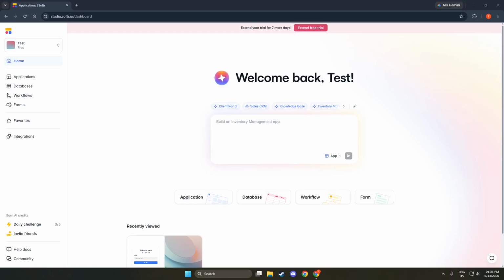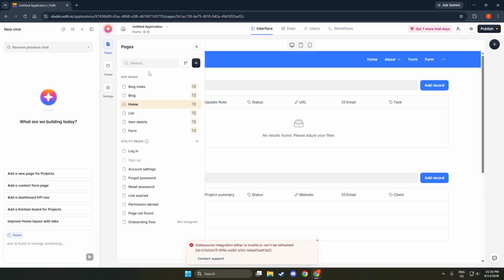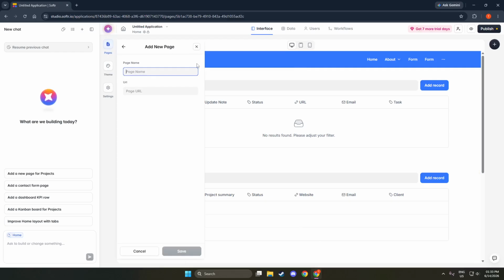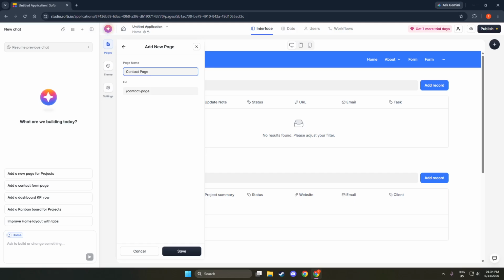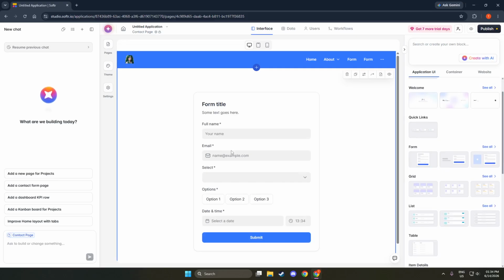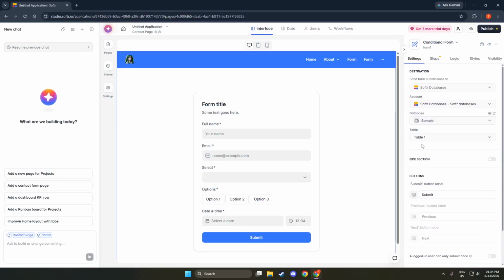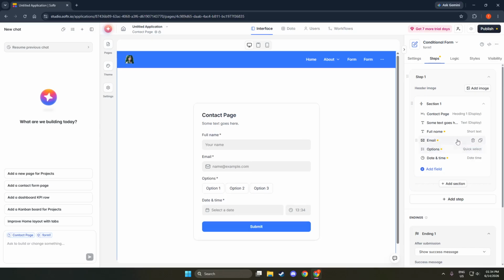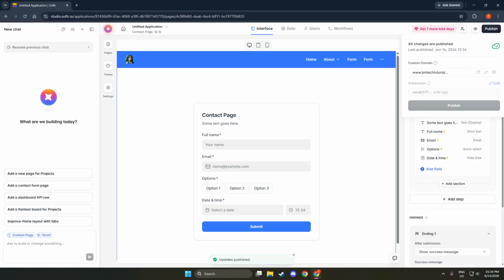How to Create a Contact Page in Softr [2026 Full Guide]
How to Create a Contact Page in Softr

Are you ready to take your website's functionality to the next level? In this engaging tutorial, we’ll guide you step-by-step on how to create a contact page in Softr. This essential skill allows you to establish direct communication with your users, enhancing their experience on your site. We’ll walk you through navigating Softr Studio, from opening your application to adding a newly designed contact page. Learn how to customize your form with key fields for user inquiries and explore options for managing form submissions. With tips on styling your page for visual appeal, you’ll ensure your contact page not only works well but also looks great. Finally, we’ll emphasize the importance of testing your form to guarantee a smooth user experience. Join us as we help you craft a robust contact page that connects you with your audience!

Softr, contact page, website design, form creation, Softr tutorial, web functionality, contact form, web design tips, user experience, website management, form settings, test contact form, web development, online communication, design tutorial